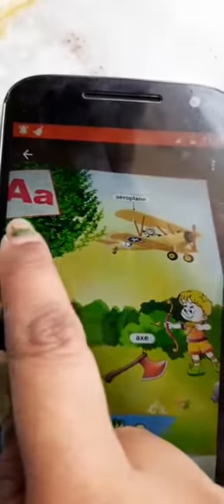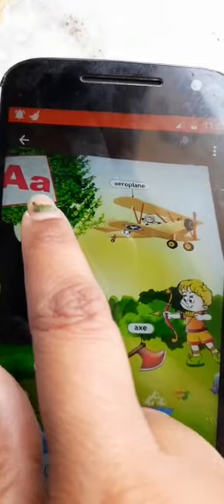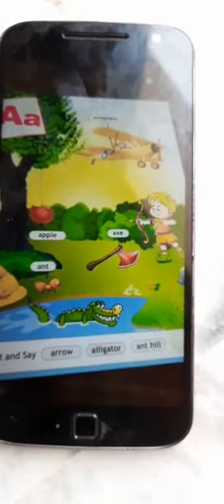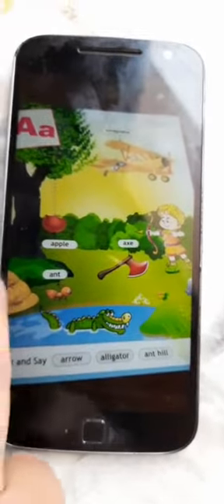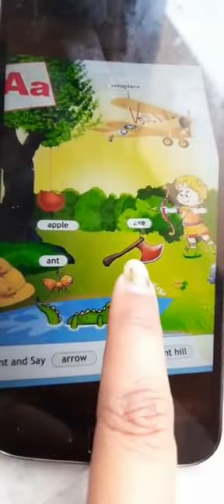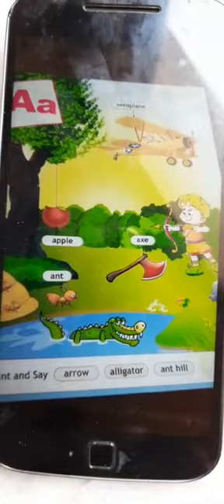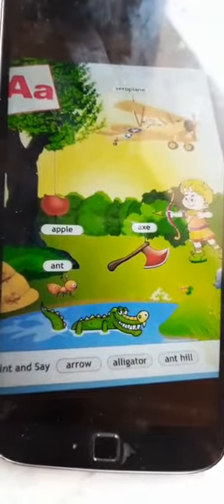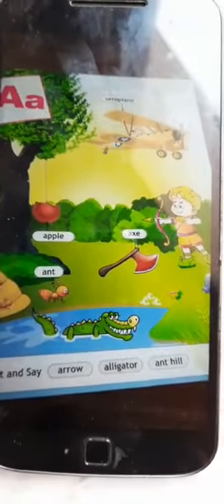Letter A Nursery